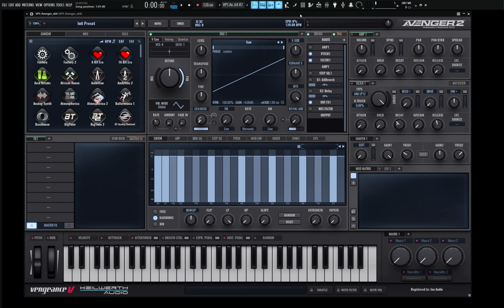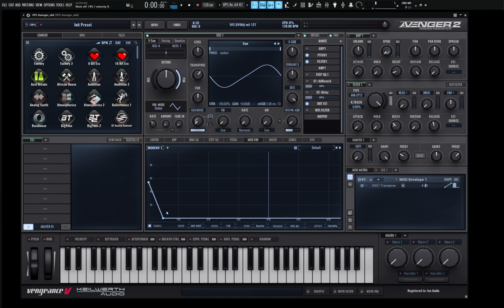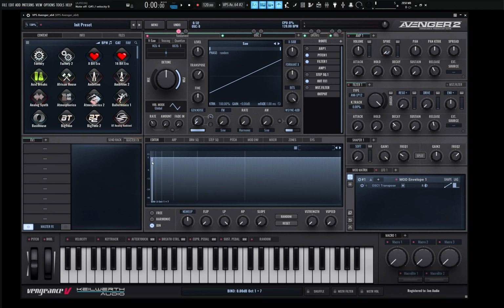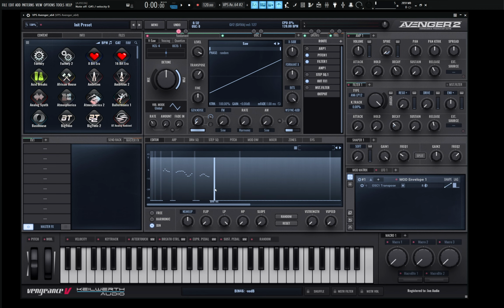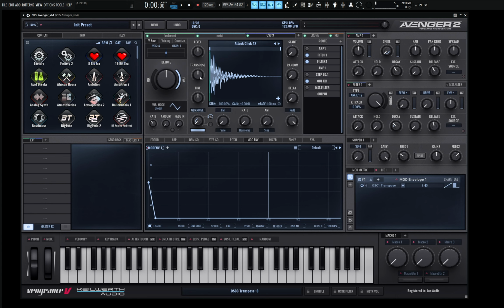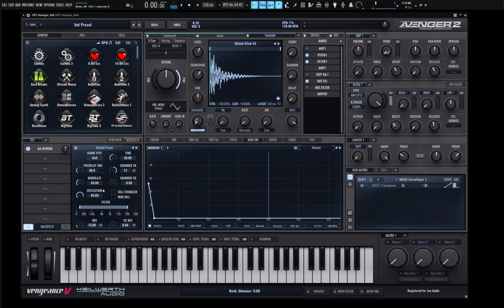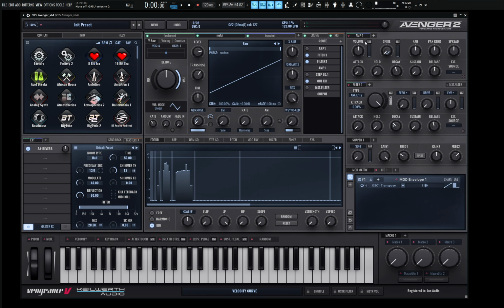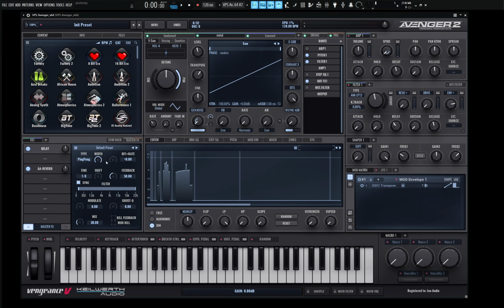How to make a Music Box Preset in VPS Avenger 2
Today, we're diving into the sound design process behind creating a realistic and customizable music box preset in VPS Avenger 2. Whether you're producing cinematic scores, ambient textures, or just want that nostalgic, delicate tone of a traditional music box, this tutorial breaks it all down for you.

A classic music box sound is more than just a simple pluck — it’s a carefully layered combination of three essential elements that work together to form the iconic timbre. In this video, I’ll guide you through each of those elements in detail and show you how to tweak and shape them to match your own musical vision.

Perfect for producers, sound designers, and synth enthusiasts who want to level up their preset creation in VPS Avenger 2!